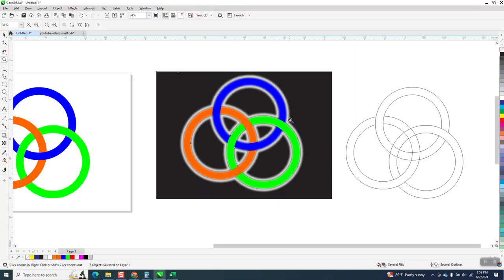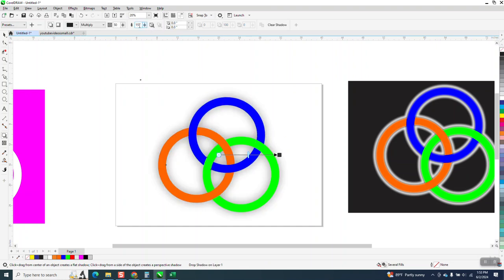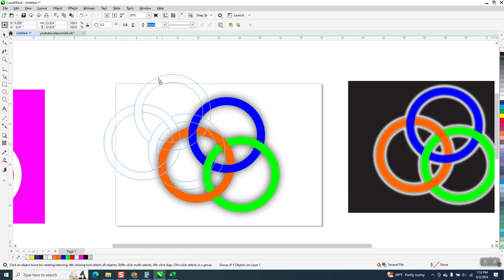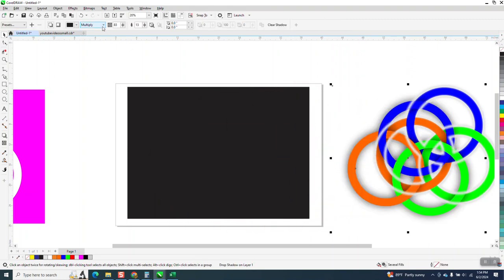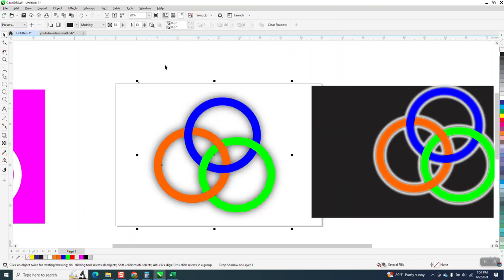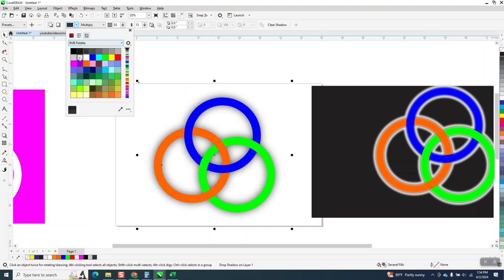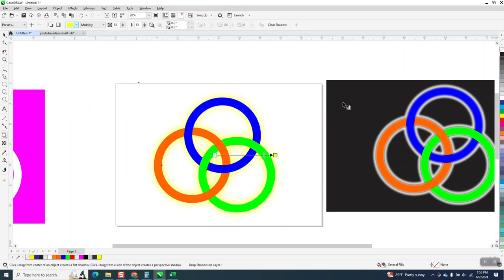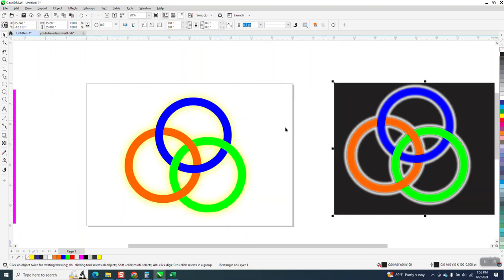CorelDraw Tips and Tricks Interlocking Rings with a Fuzzy shadow Part 2